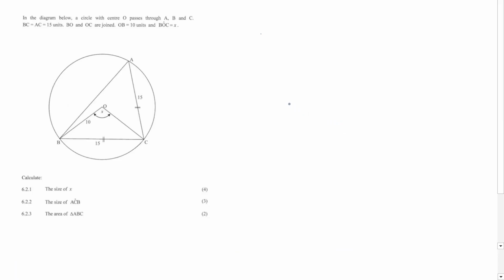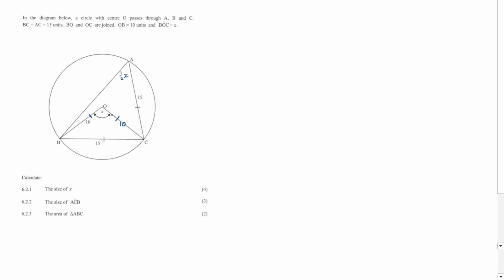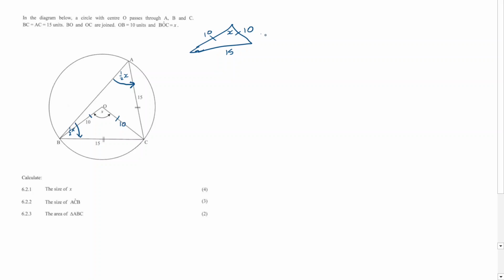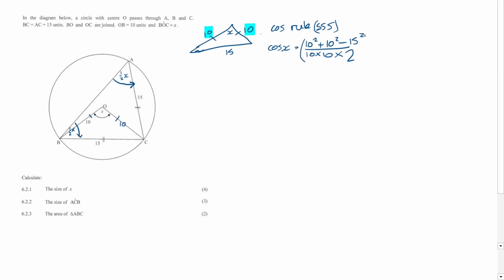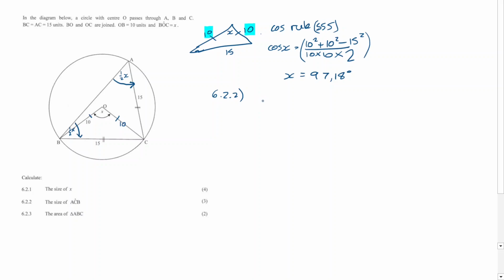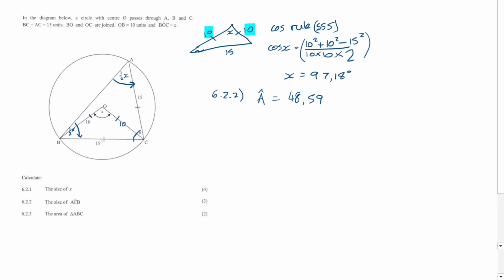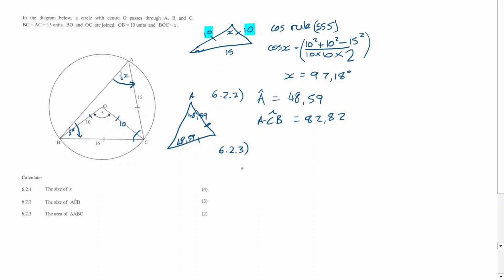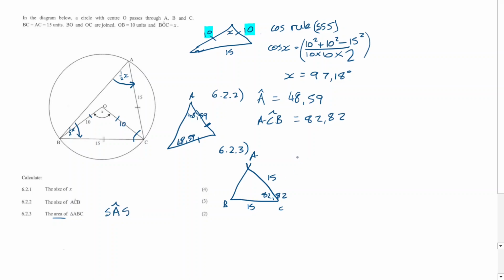Euclidean Circle Geometry Grade 11 example 1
In this video I will look at an exam question and get you into my head to see how I approach Euclidean Circle Geometry.